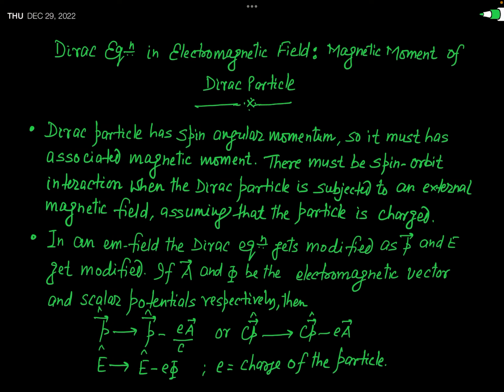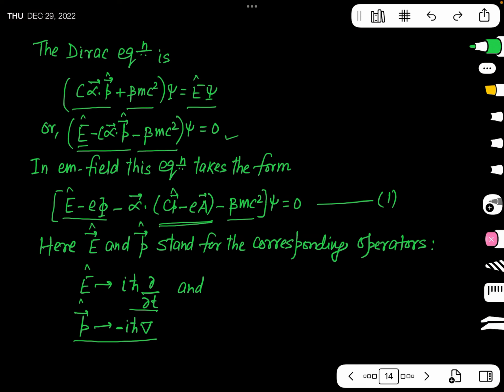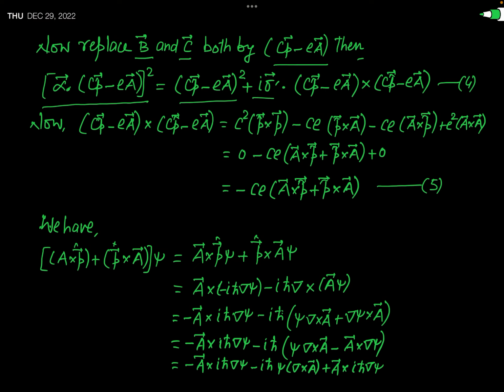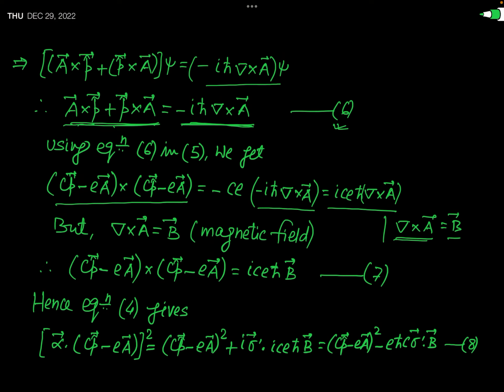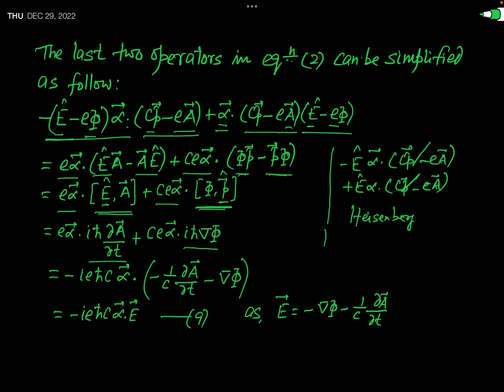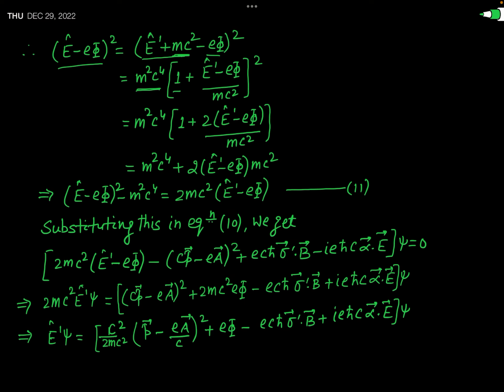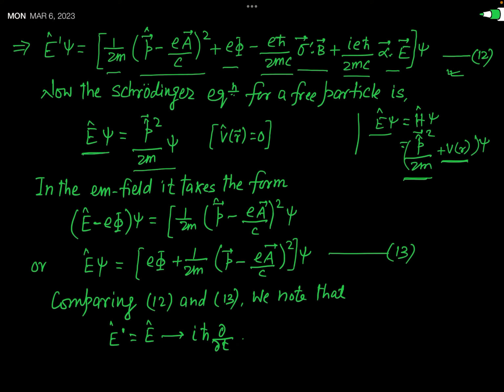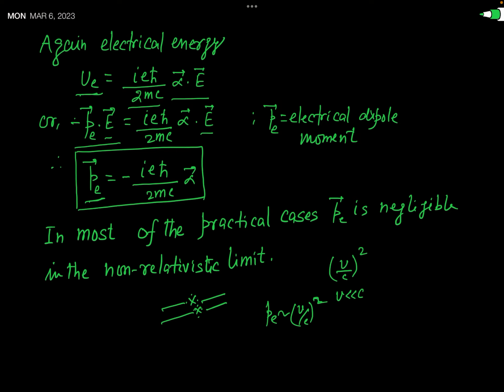Quantum Mechanics- Relativistic Quantum Mechanics : Dirac Equation in EM-Field / Magnetic Moment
Dirac particle has  spin angular momentum. We, therefore expect it to manifest a magnetic moment and spin-orbit interaction when it is placed in an external magnetic field, assuming that the particle is charged. Dirac equation has been written in an electromagnetic field which is called Pauli equation. This equation comes as a first-order non relativistic approximation of the Dirac equation in the presence of an applied electromagnetic field, since the terms only to the first-order in v/c are considered.